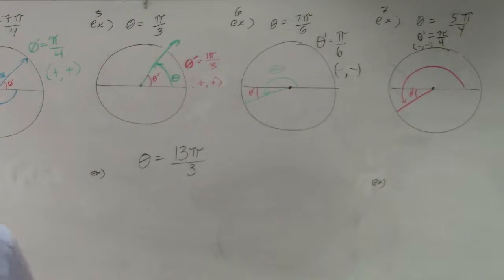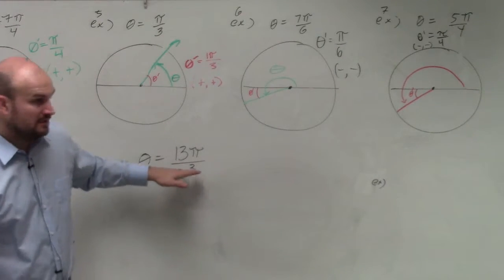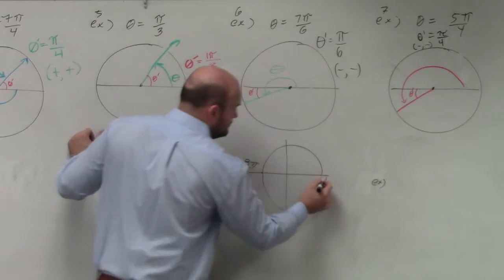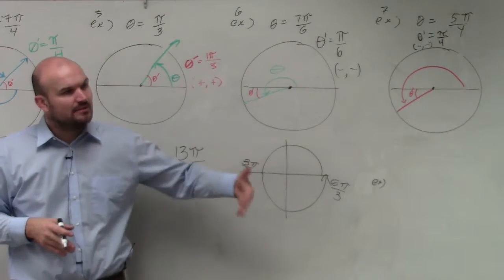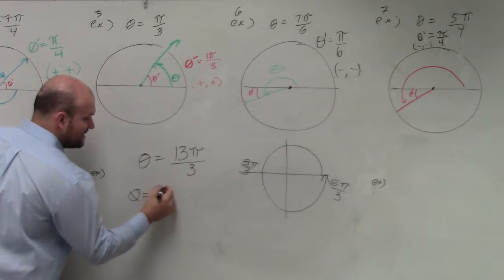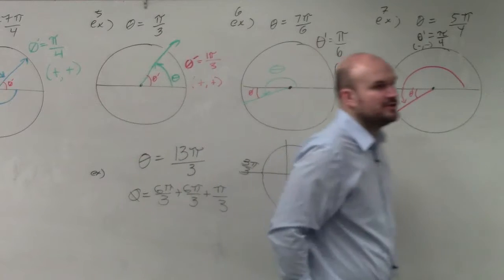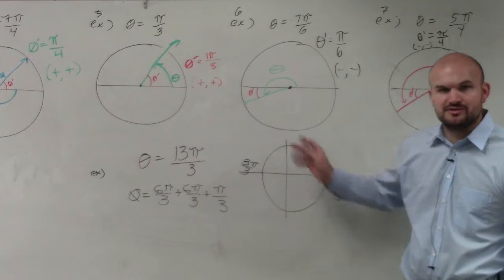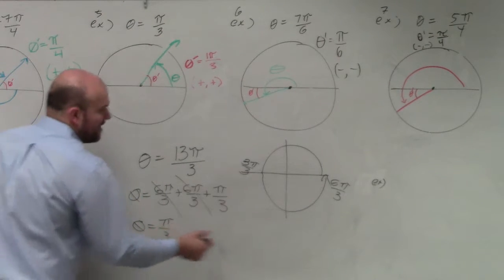Graphing an Angle in Terms of Thirds Greater than 2pi